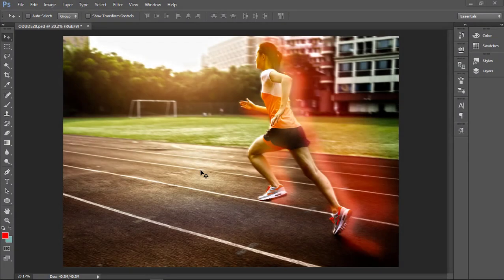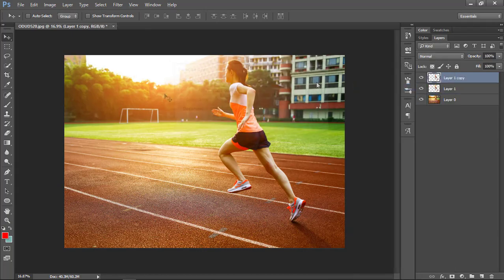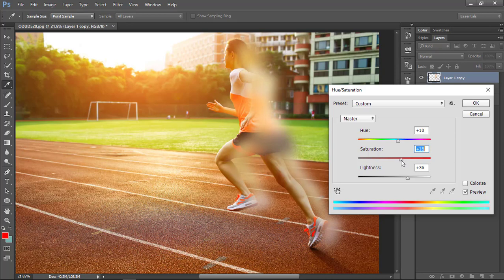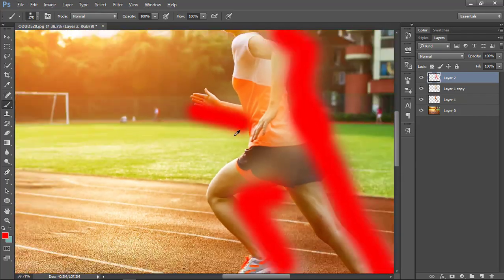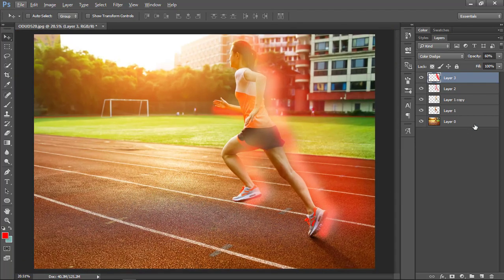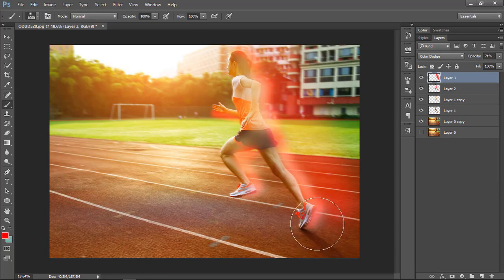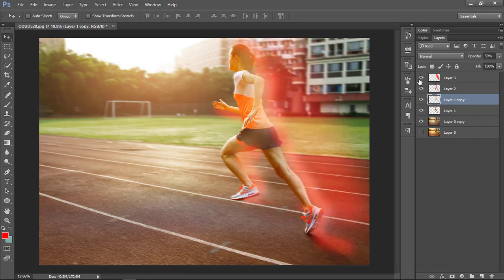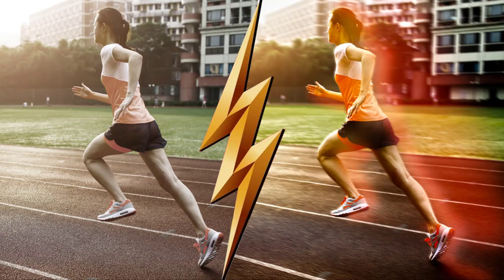How to Create The Flash Running Effect in Adobe Photoshop DC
In this Photoshop tutorial, you'll learn How to Create The Flash Fast Speed Running Effect in Adobe Photoshop or the flash running effect. The Flash is an American superhero television series, It is based on the DC Comics character Barry Allen / Flash, a costumed superhero crime-fighter with the power to move at superhuman speeds. Its an easy tutorial on how to make flash running effect in photoshop and basically how to create electricity effect in adobe photoshop. You'll learn basics of photoshop in how to make running effect in photoshop. Check out more tutorials from our playlist for photoshop tutorials for more photoshop effects any Illustration or Architectural Visualization.

architutors | Photoshop Tutorials, Tips and Tricks